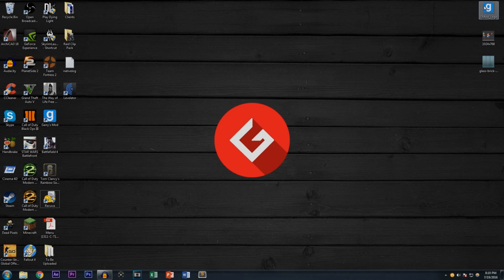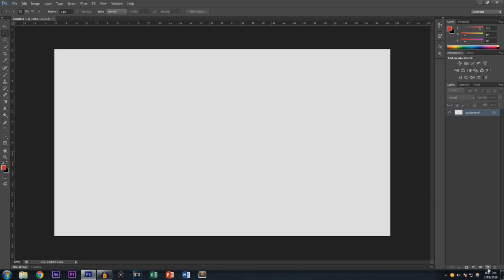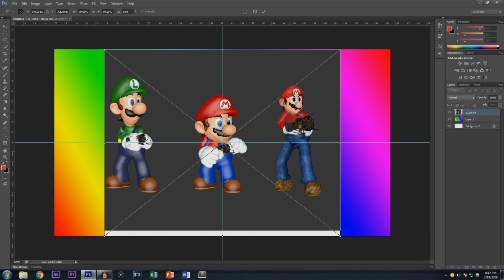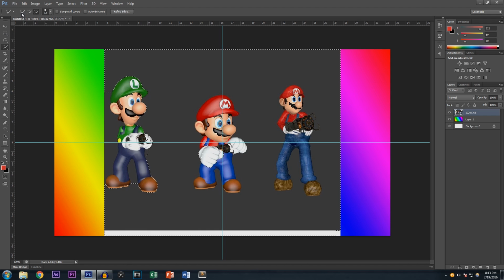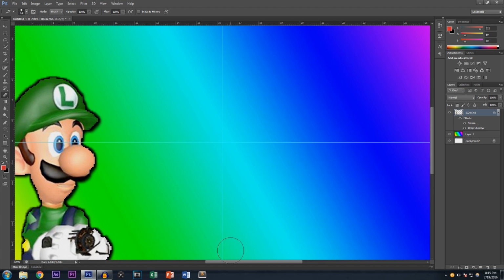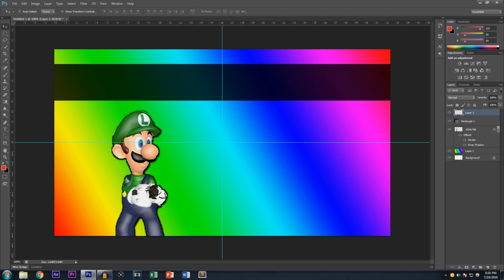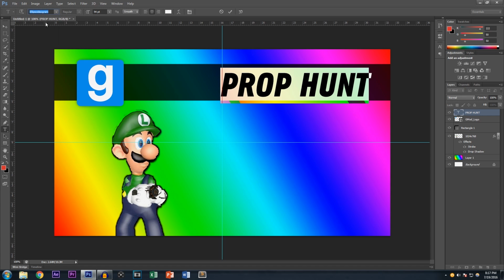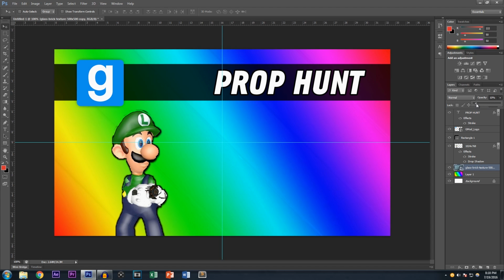Create a Thumbnail Like Vanoss Gaming!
This easy tutorial will help you create a thumbnail just like vanoss!